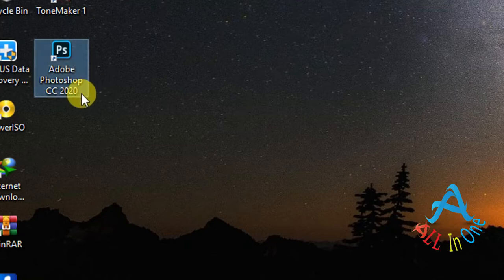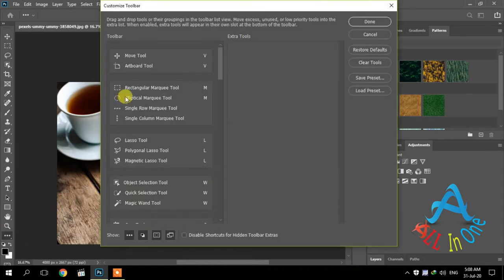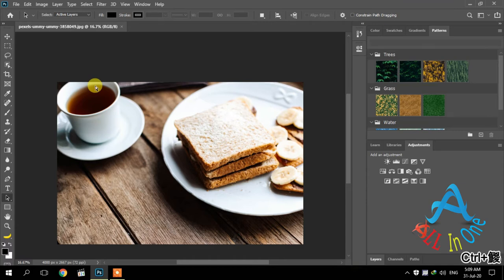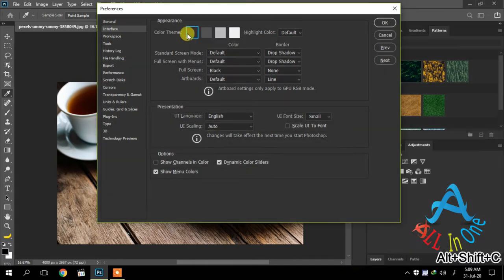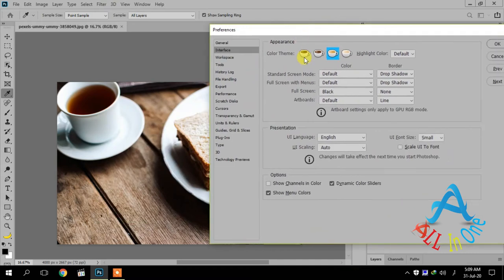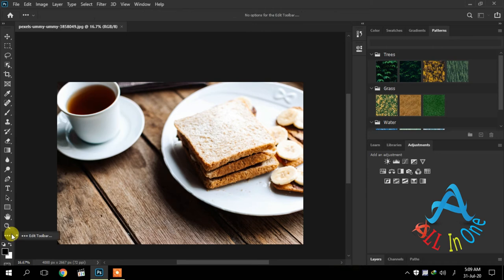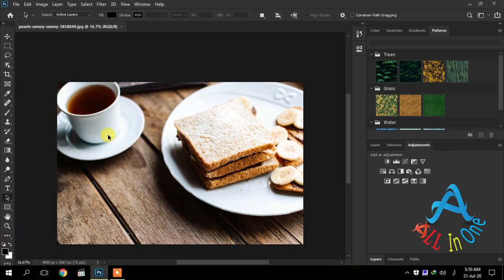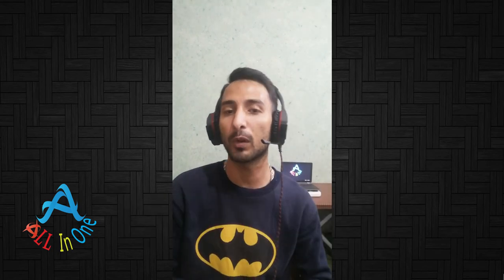How to Get the Hidden Banana Tool and Cup of Coffee and the Toast In Adobe Photoshop?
In this Video i will tell you how to get banana tool or coffee and toast in Photoshop CC in a few clicks.
it is very interesting tutorial to freak out your school, college and office friends.